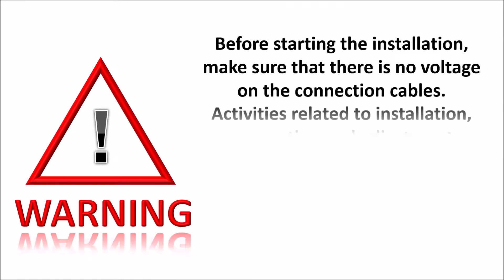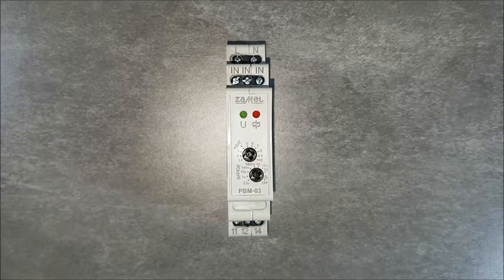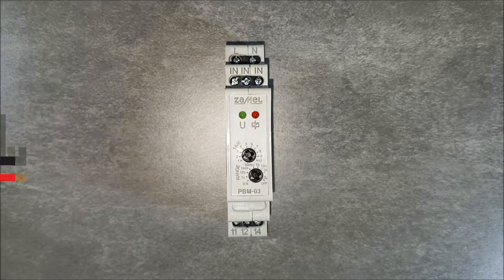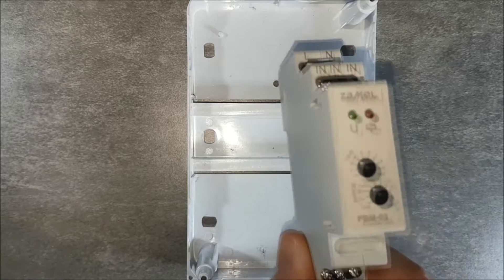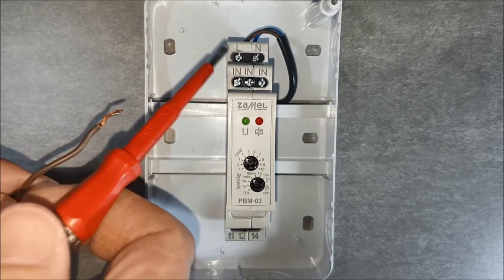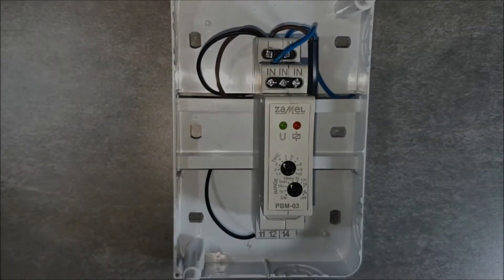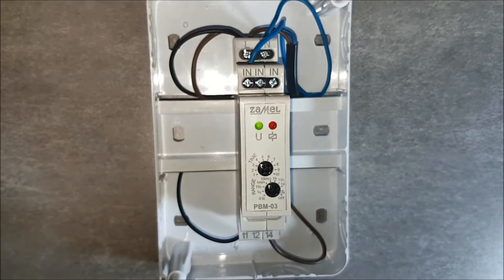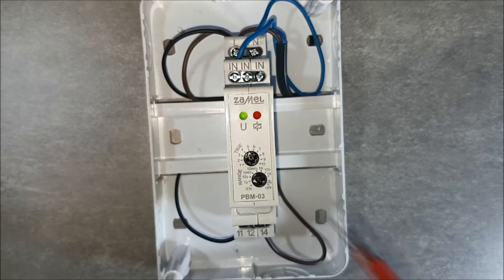BISTABLE RELAY WITH TIME LIMITER 230V AC, 16A TYPE: PBM-03 ZAMEL EXTA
The PBM-03 bistable relay is designed for lighting and other device control by means of single pole push buttons connected in parallel. Successive pressing of any button causes switching ON / OFF the load alternatively. Either L or N line may be a source of a control impulse. After the impulse has arrived the load is ON. Then, after t preset time has been over the load is OFF. It is possible to create lighting control intelligent systems by means of using the PBM-03
modules.

Producer:
43-200 Pszczyna
POLAND